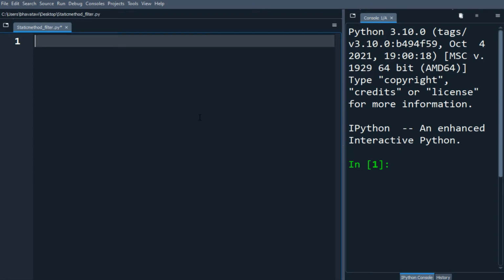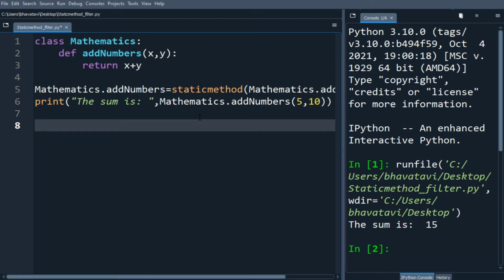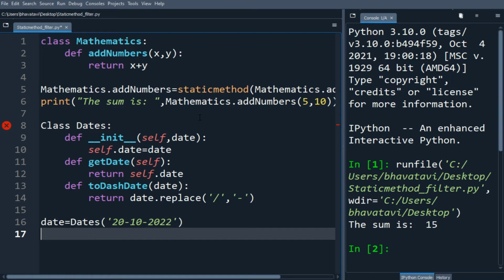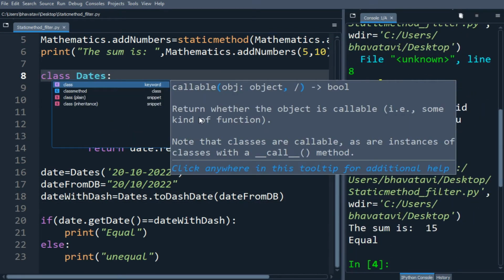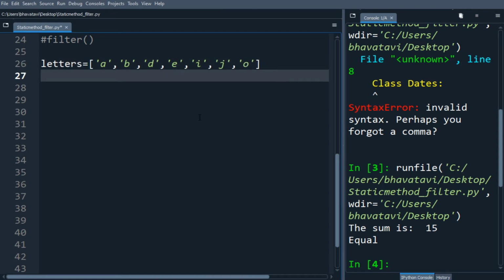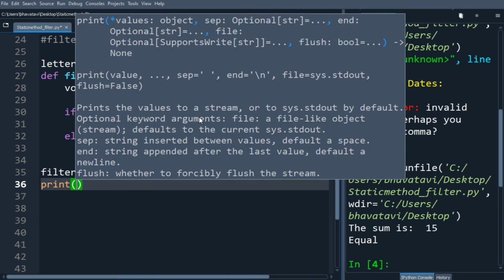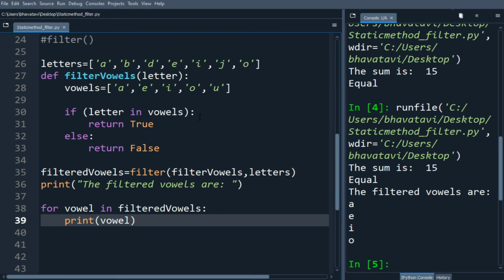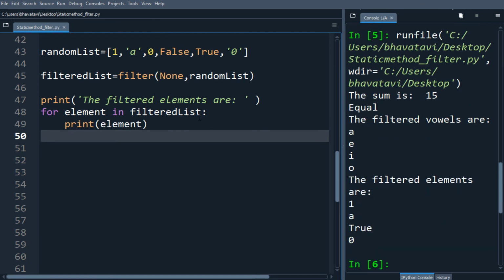173. Staticmethod and Filter Function in Python with Example Code || Python Built-in Functions-10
Code:
class Mathematics:
    def addNumbers(x,y):
        return x+y

Mathematics.addNumbers=staticmethod(Mathematics.addNumbers)
print("The sum is: ",Mathematics.addNumbers(5,10))

class Dates:
    def __init__(self,date):
        self.date=date
    def getDate(self):
        return self.date
    def toDashDate(date):
        return date.replace('/','-')

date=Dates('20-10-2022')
dateFromDB="20/10/2022"
dateWithDash=Dates.toDashDate(dateFromDB)

if(date.getDate()==dateWithDash):
    print("Equal")
else:
    print("unequal")

letters=['a','b','d','e','i','j','o']
def filterVowels(letter):
    vowels=['a','e','i','o','u']

    if (letter in vowels):
        return True
    else:
        return False

filteredVowels=filter(filterVowels,letters)
print("The filtered vowels are: ")

for vowel in filteredVowels:
    print(vowel)

without filter function

randomList=[1,'a',0,False,True,'0']

filteredList=filter(None,randomList)

print('The filtered elements are: ' )
for element in filteredList:
    print(element)